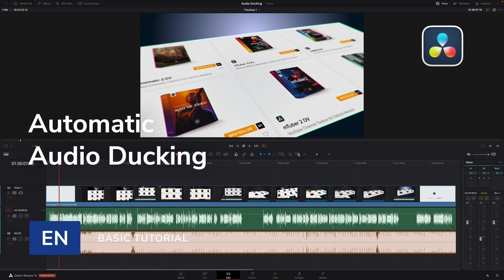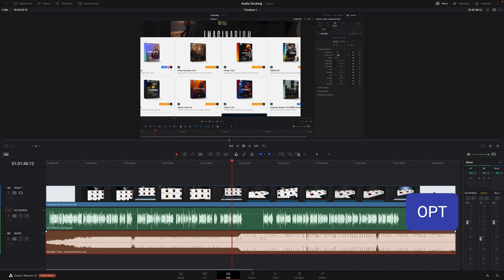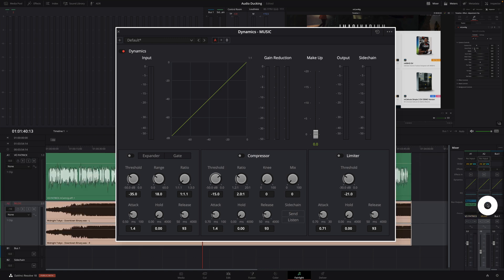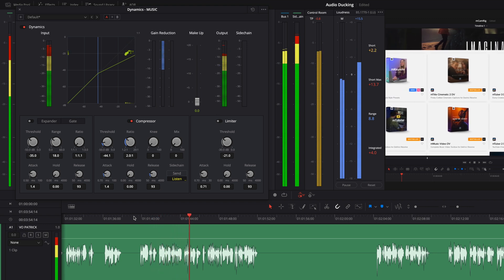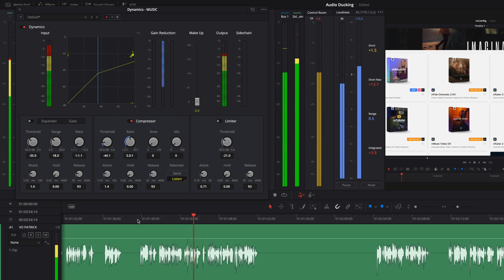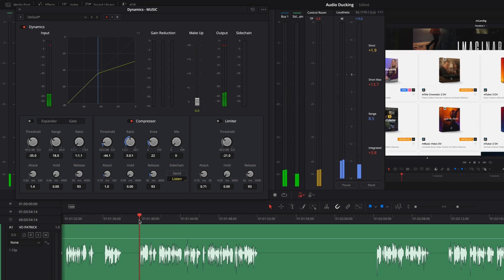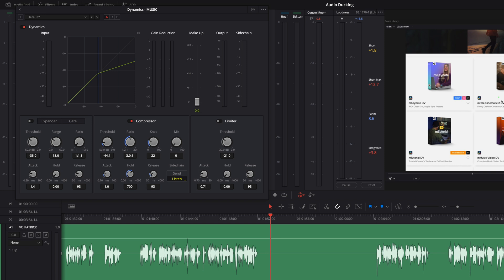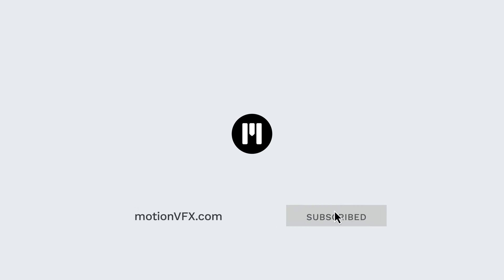Automatic Audio Ducking — DaVinci Resolve Lesson 18 — MotionVFX Academy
In this DaVinci Resolve Academy Tutorial, Erwan Le Cloirec will teach us how to automatically manage the volume of a music with a voice over track. This technic is called “Audio Ducking” and it will be available inside the Fairlight page.

00: 00 Introduction
00:24 Analyzing the volume of the voice over and the music tracks
00:56 Manually adjusting the volume and adding keyframes
01:08 Switching to the Fairlight page
01:21 Opening the Dynamics controls window
01:35 Switching the voice over track to the “SEND” mode
02:04 Switching the music track to the “LISTEN” mode
02:22 Enabling the Compressor panel
02:36 Adjusting the Threshold parameter
03:06 Adjusting the Ratio parameter
04:08 Adjusting the Knee parameter
04:21 Adjusting the Mix parameter
04:35 Adjusting the Attack parameter
05:01 Adjusting the Hold parameter
06:02 Adjusting the Release parameter
06:26 Editing the project in the edit page
07:01 Conclusion